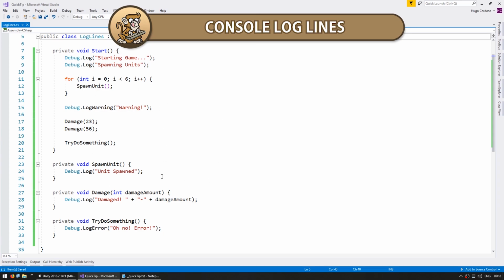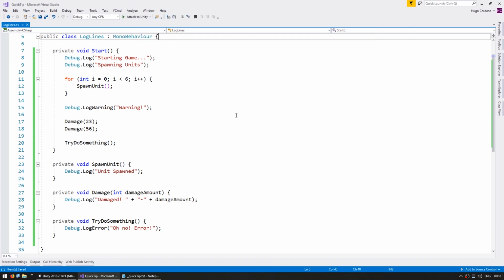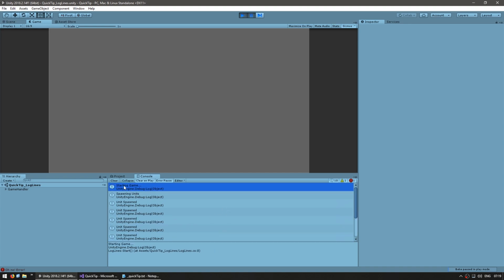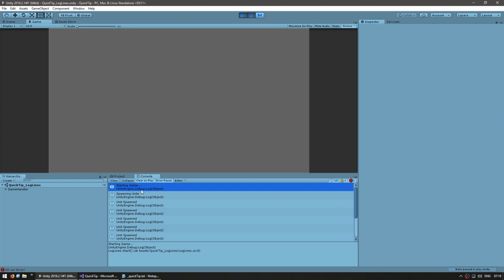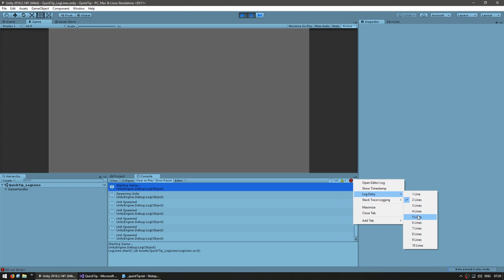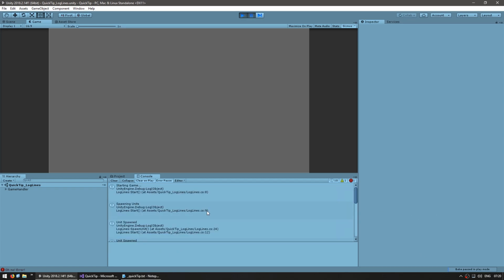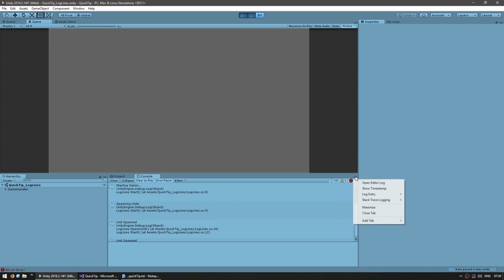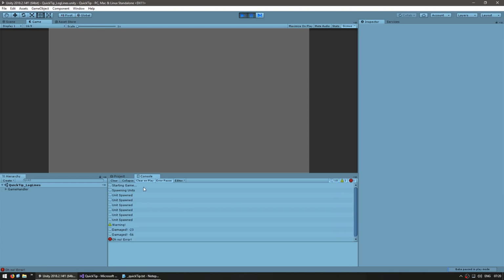Quick Tip: Console Log Line Amount (Unity Tutorial)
Make your Console Log Lines compact so you can easily see what's happening.